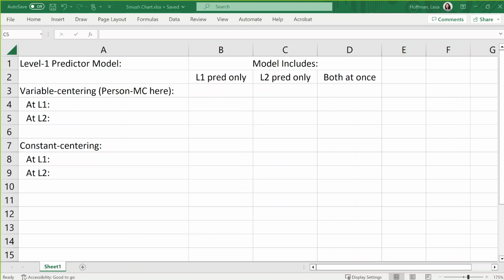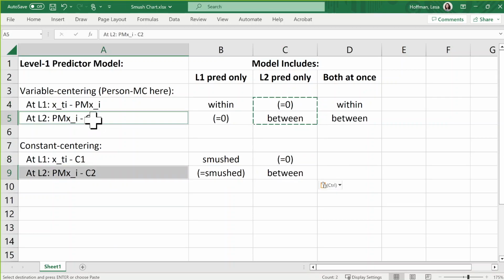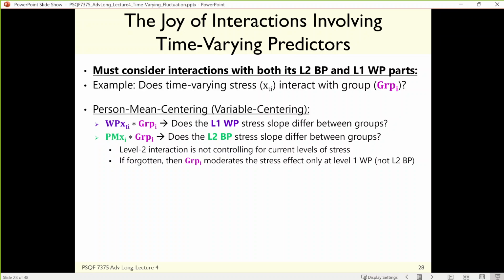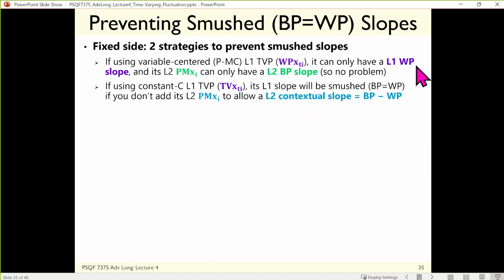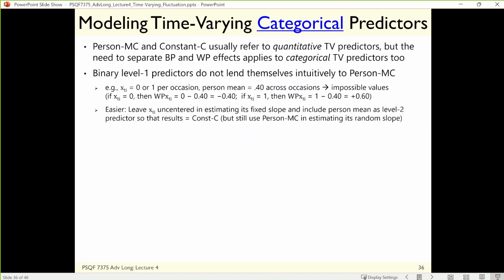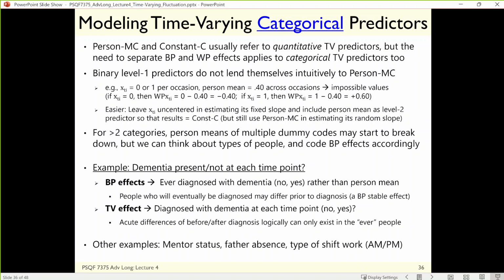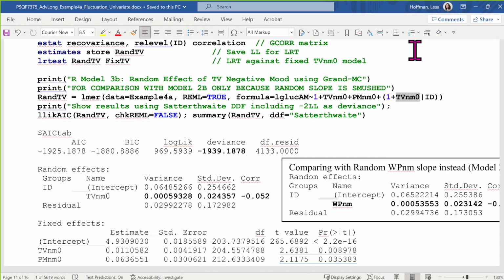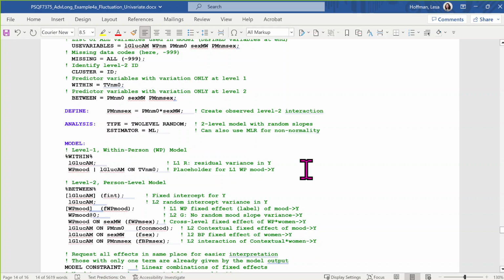PSQF7375_AdvLong_Lecture4_Example4a_Part5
Review using Excel, Lecture 4 (slides 27-37), and Example 4a (pages 9-16)